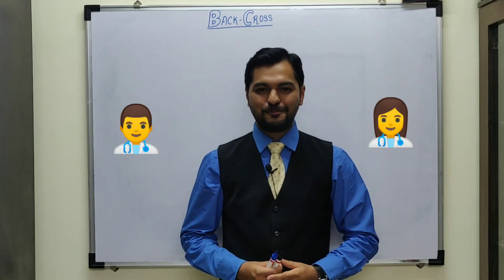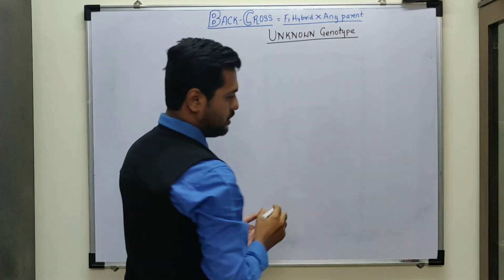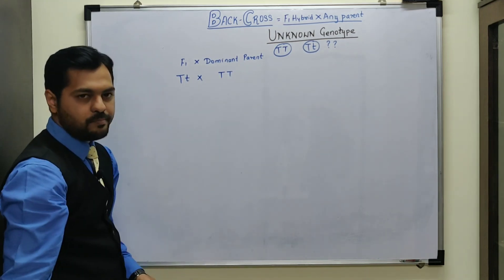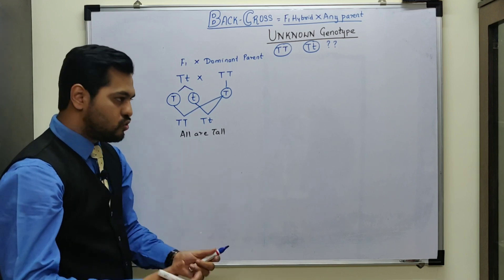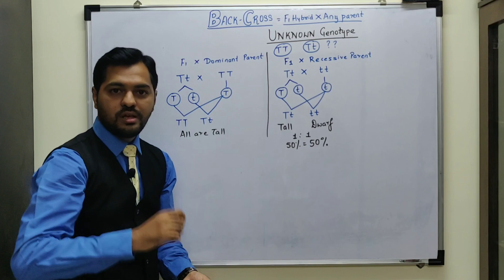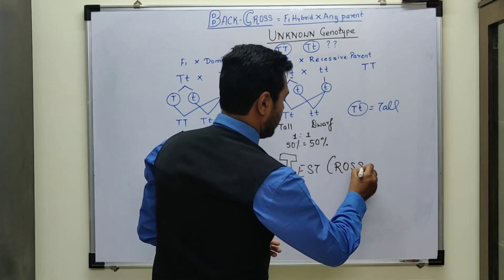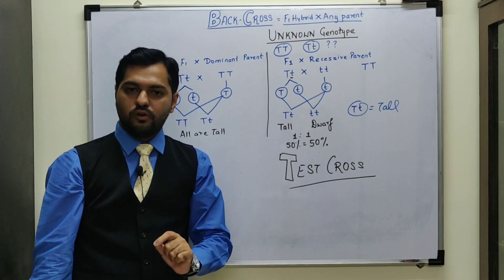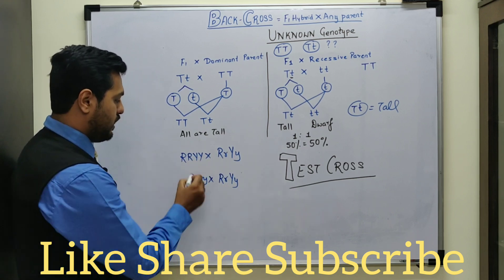BACK CROSS | TEST CROSS | Principles of Inheritance Class 12 CBSE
BACK CROSS & TEST CROSS explanation

Dipenism Rocks ✌🏻